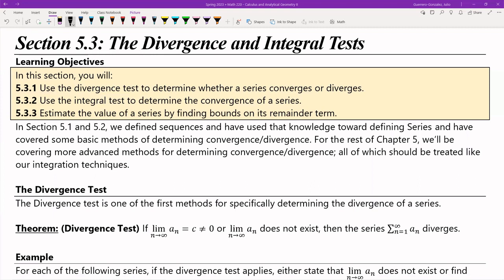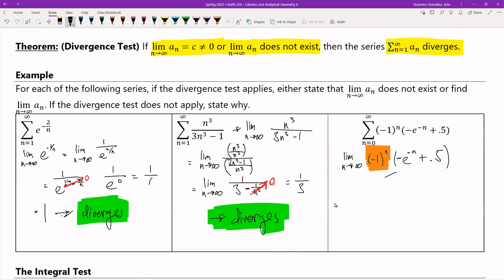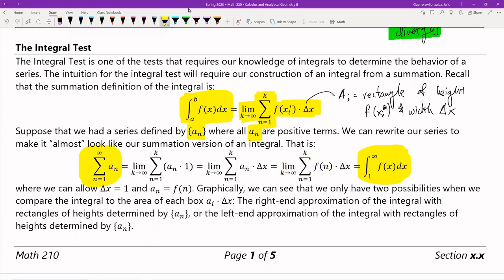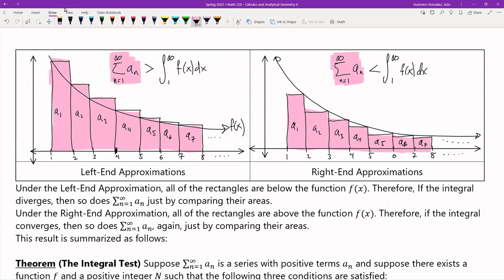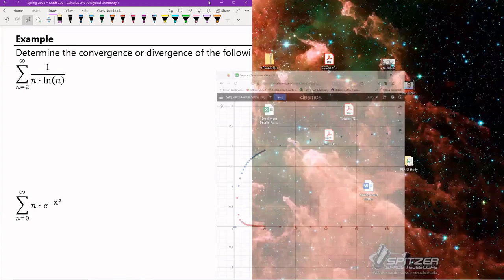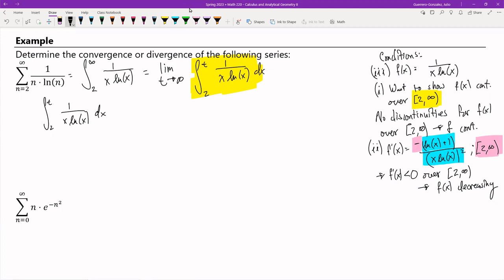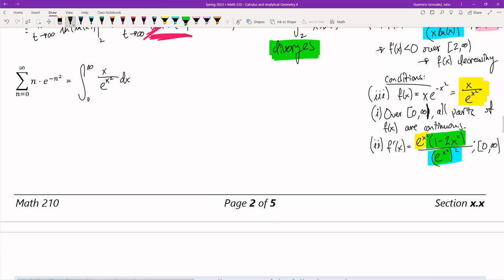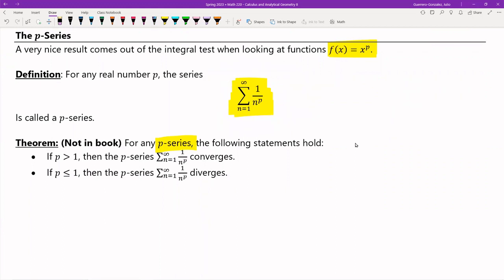Section 5 3 Lecture